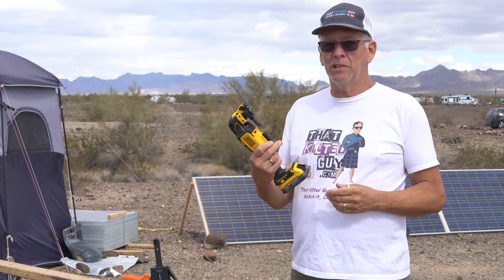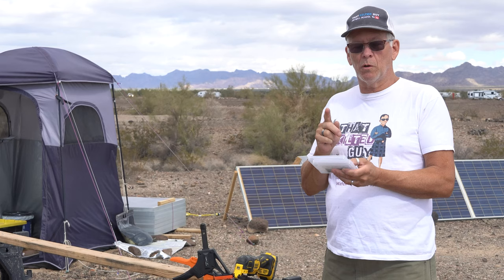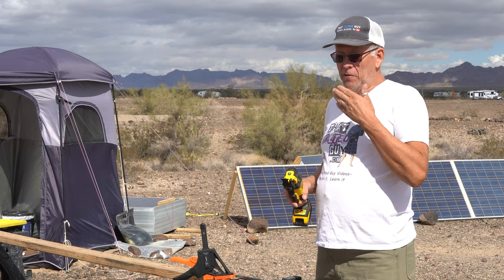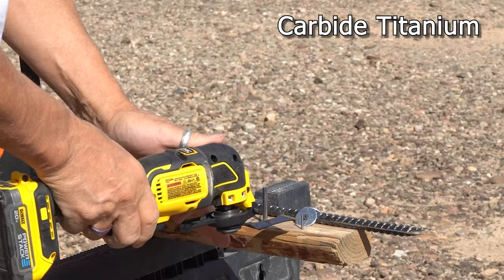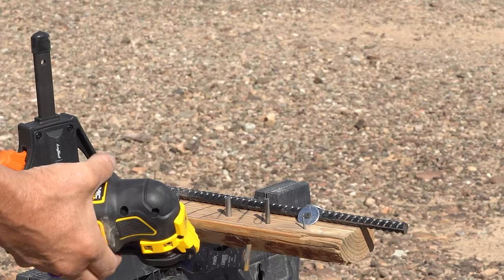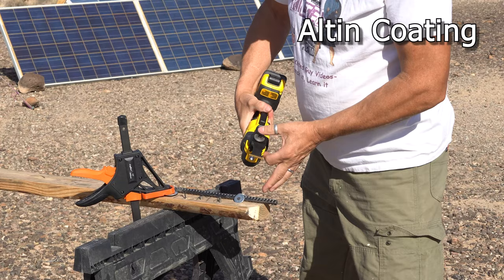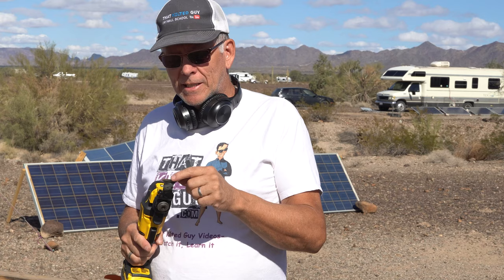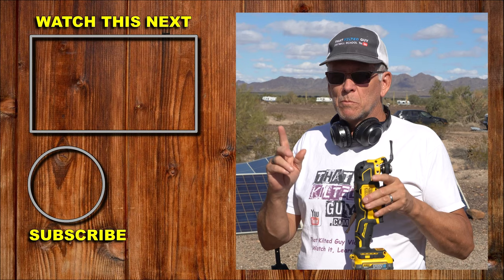Oscillating Tool Blades that Last 80X Longer? Lets find out if these Toolant blades last longer.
These oscillating blades claim to last 50-80 times longer than other blades, but do they?  Lets find out. Open the description for links to these

☑️ Here's a link to the Toolant tools in this video, plus a few more they sent me to try out also-
🟢 Oscillating blade with the atin coating that didn’t hold up well

🟢 Guide to Drywall Sandpaper, what to use, when etc

✨ DRYWALL COURSES ✨ Sign up for our email list to be notified of future Drywall Courses you can take, AND we'll send you a discount offer each time we release a new course.

🛒🛒🛒   SHOPPING LINKS   🛒🛒🛒

🟢 Strait Flex Joint Tape

☑️TapeBuddy Tools
🟢 Mixit Paddle
🟢 TapeBuddy simple taping tool
🟢 TapeBuddy Taper, mixer and bucket scoop

🟢 Mesh Tape dispenser (optional)
🟢 Radius drywall Sander, great for beginners or pros alike
🟢 Wen Vacuum Drywall Sander (Good one for a low price)
🟢 The Dewalt Mud Mixing Drill I use (super tough)

☑️Miscellaneous Tools
🟢 A nice hard case for the stud finder
🟢 The best paint extension pole 2-4' (for the sander above too)

🟢 Sony A6400 Camera. (I have 3 they are so good)
🟢 My Wireless Lav mics, AWESOME mics

☑️ Need Solar Panels & Gear? Save up to 90%
 OTHER PLAYLISTS THAT CAN HELP YOU OUT